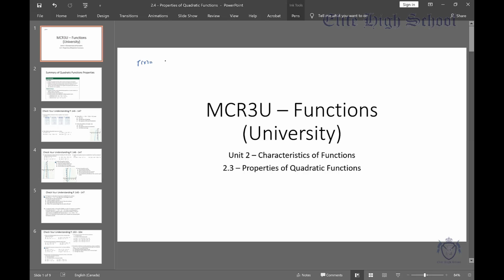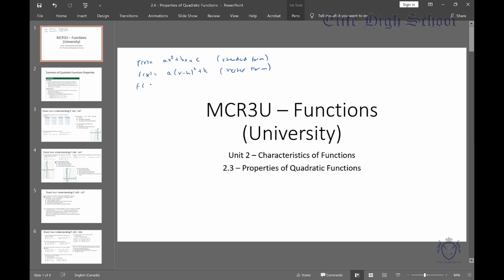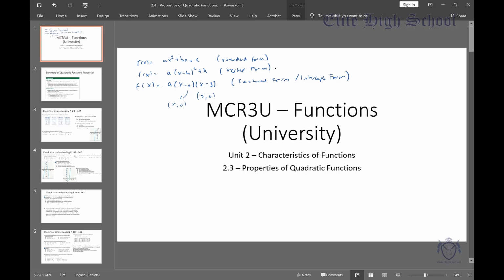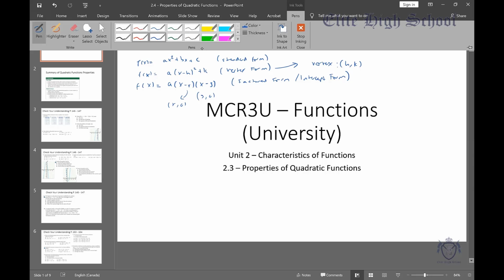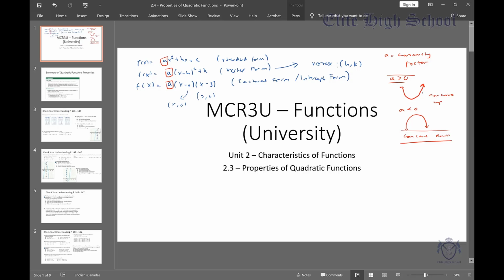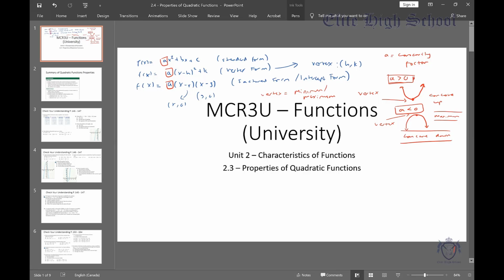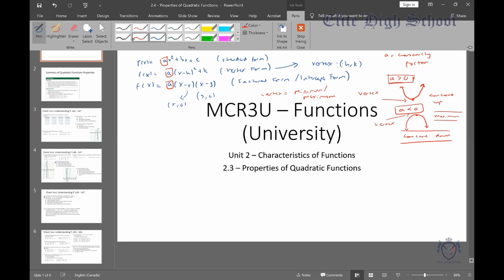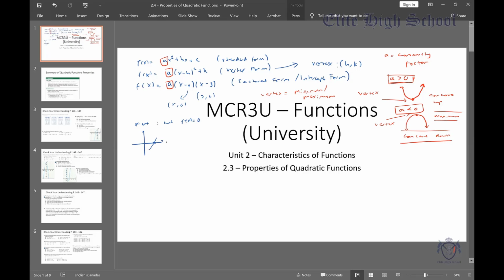MCR3U Lesson 8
MCR3U course introduces the mathematical concept of the function by extending students’ experiences with linear and quadratic relations. Students will investigate properties of discrete and continuous functions, including trigonometric and exponential functions; represent functions numerically, algebraically, and graphically; solve problems involving applications of functions; investigate inverse functions; and develop facility in determining equivalent algebraic expressions. Students will reason mathematically and communicate their thinking as they solve multi-step problems.